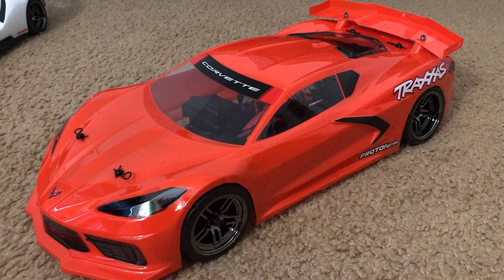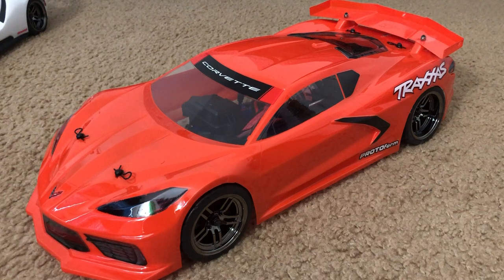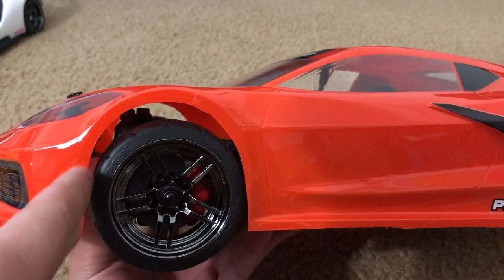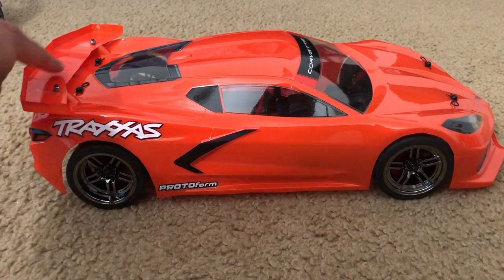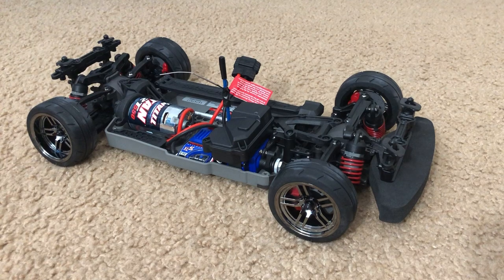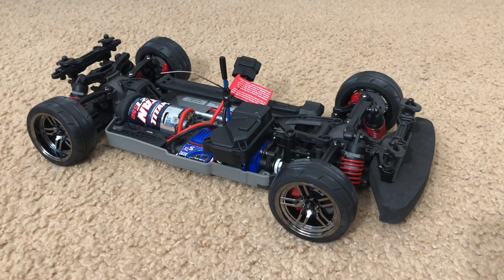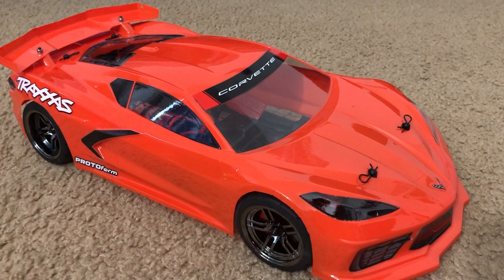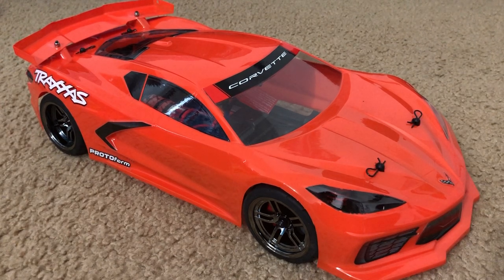Protoform Corvette C8 Body Quick Update and Rambling